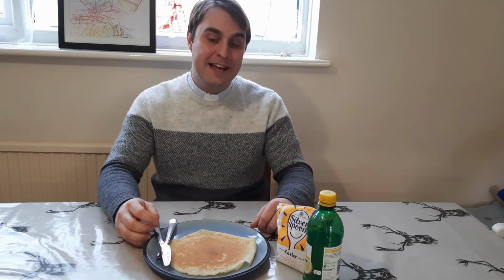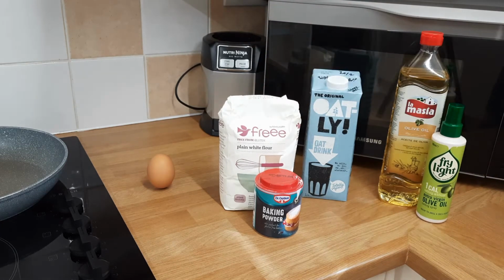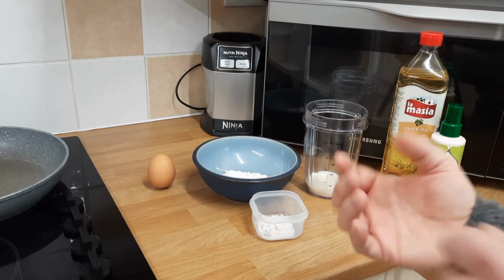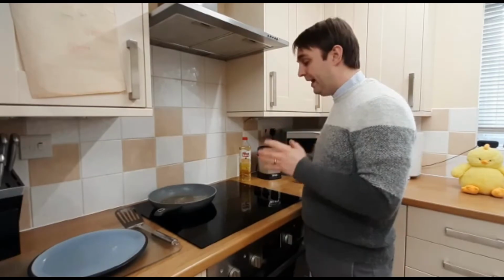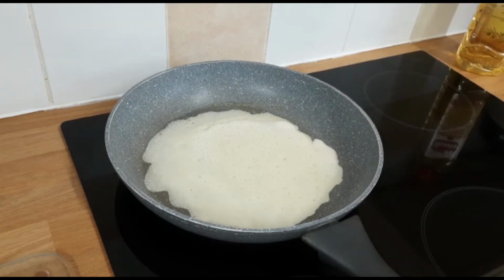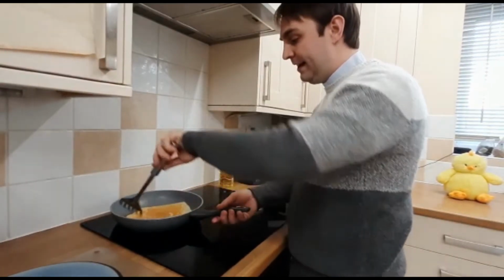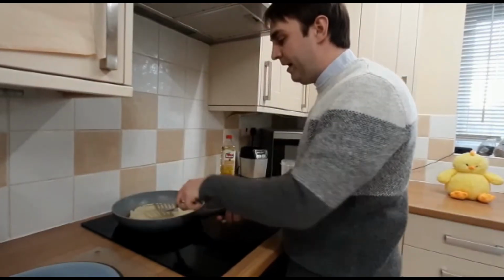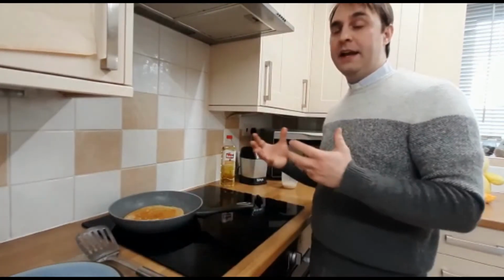Shrove Tuesday - Cake or Craft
For one person you will need:
40g of plain flour (Ordinary or Gluten Free)
45ml of milk (dairy, oat or nut based)
1/2tsp of baking powder
1 large egg.